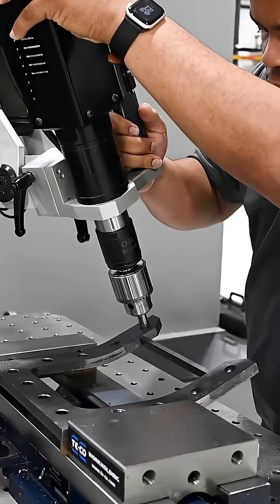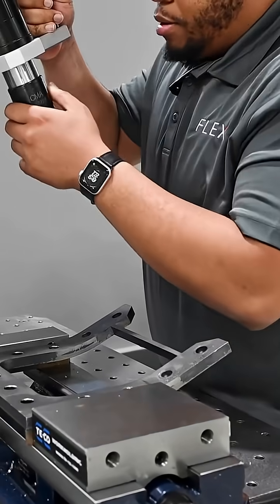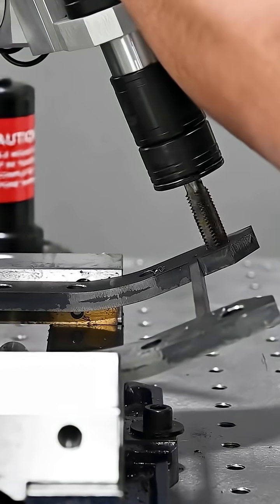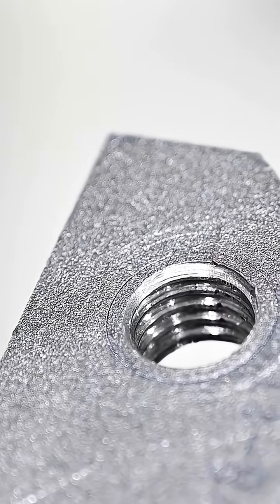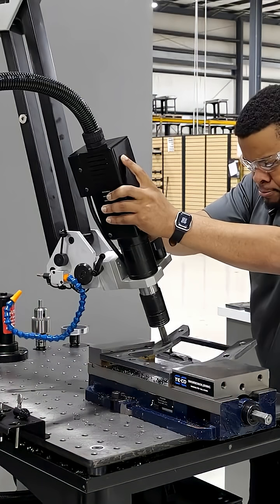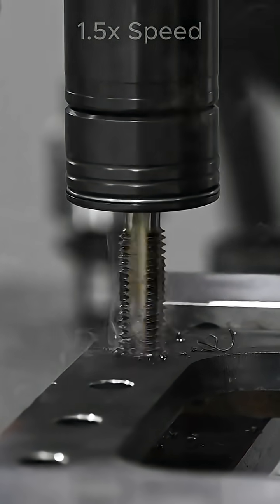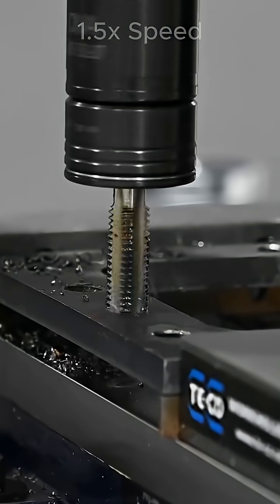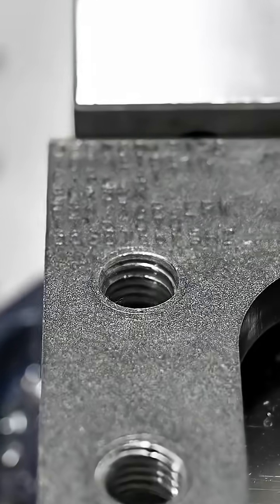Tapping Laser-Cut A572 Steel with the REM-24 FlexArm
Altec Industries came to FlexArm for a tap test on the REM-24.

The challenge? Tapping 5/8-11 laser-cut holes after bending A572 steel in a press brake.

⚙️ We used:
• REM-24 Electric FlexArm
• Multi-Position Head
• Alignment pin + drill chuck
• Chamfering + reaming for clean starts

The result? Perfect threads, every time.

✅ Easy setup
✅ Works on bent parts
✅ Handles hardened steel

💬 Tapping laser-cut holes?

Flex Machine Tools is a leader in manufacturing innovation.
We are committed to delivering cutting-edge, high-performance machine tool solutions at the most competitive prices.